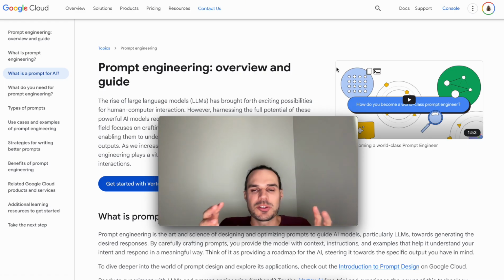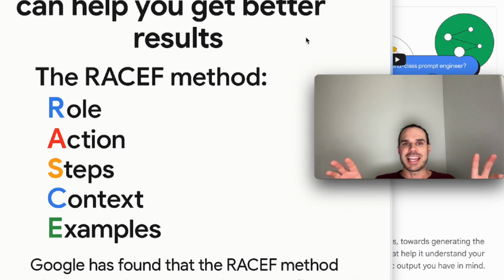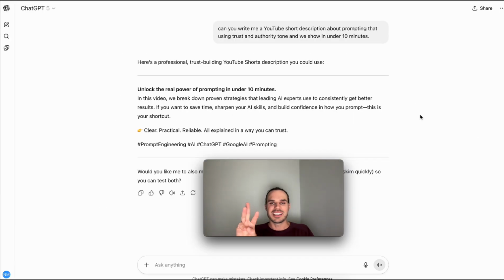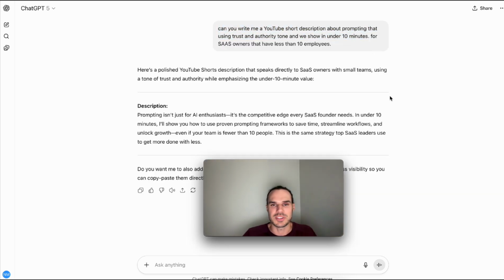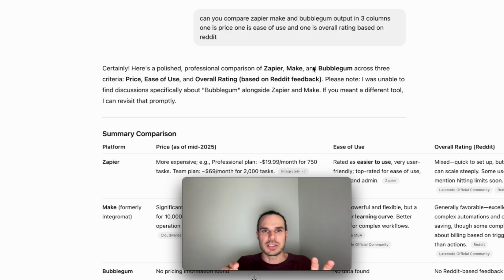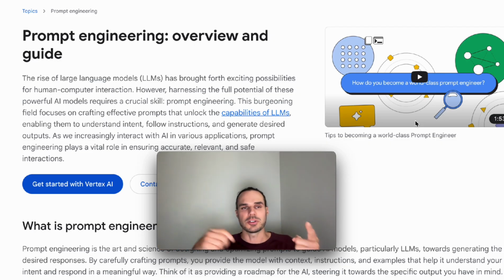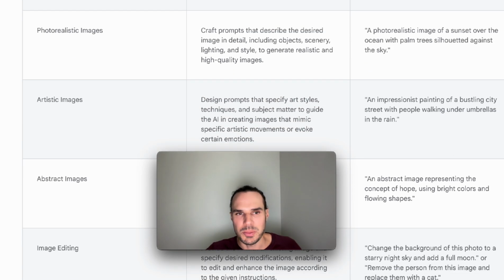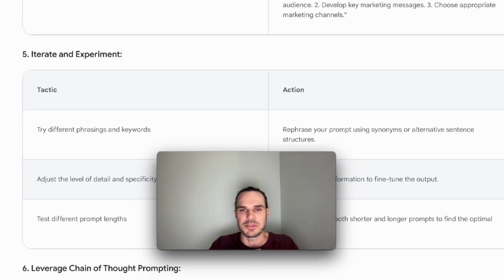How I 10x’d My AI Results With This One Prompt Formula 😲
🚀 Tired of inconsistent AI results?

In this video, I’ll show you how to 10x your outputs using the RACEF prompt method — a simple formula that helps you write better prompts every time.

Whether you’re using ChatGPT, Claude, Gemini, or any other LLM, this framework works across the board. No more vague answers or generic outputs.

🔍 What You’ll Learn:

What RACEF stands for and why it matters
How to use it to improve creativity, accuracy, and tone
Real-life examples of before/after prompt results

🧠 RACEF = Role, Action, Context, Example, Format

Once you understand it, prompt writing becomes a superpower.